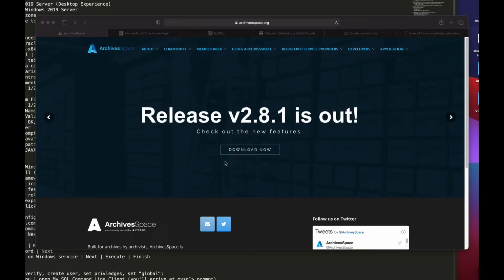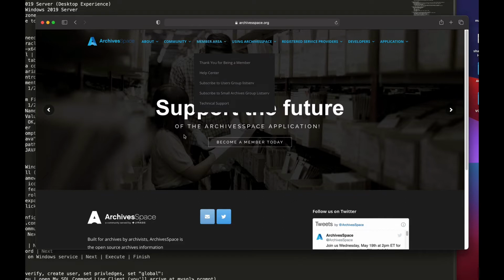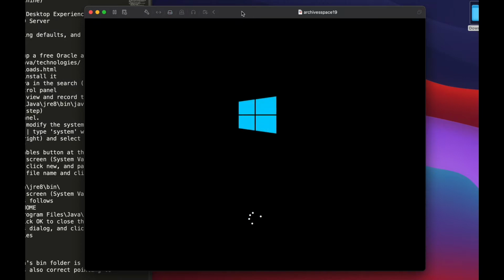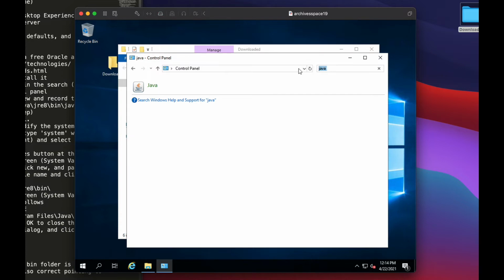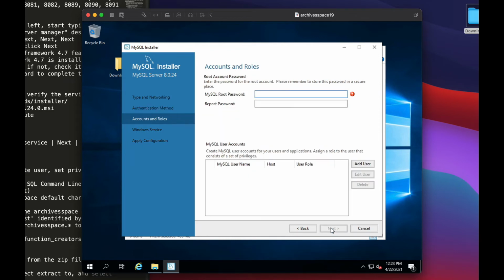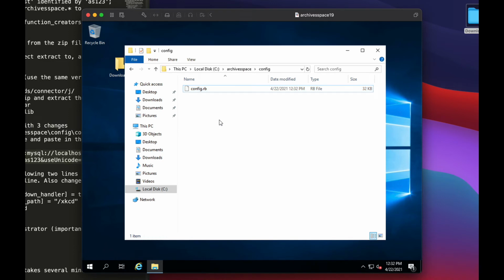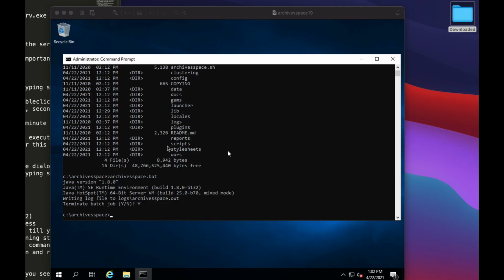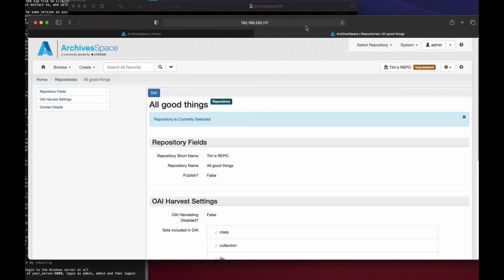ArchivesSpace 2.8.1 installation on Windows Server 2019 (in 15 steps)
This is a step by step video with explanations on how to get this product, ArchivesSpace, installed on Windows Server 2019 as a system service when the machine boots.

This video is not meant to be the ONLY way to install it, and this video is not mean to provide a perfect install for you because your company may have specific requirements for your deployment, however, it is my sincerest hope is that it works for those out there who really want to set this up and don't wish to go thru the same frustrations we did.

Comments are welcome, but it is my preference that comments are positive and helpful to others. Please be courteous with any comments.

Below is a link to a text file in my github.com account. It contains the step by step instructions from this video in text format that matches the video nearly step by step. It contains the commands I used for easy copy and pasting into your own deployment.

I have not included other links to ArchiveSpace, Microsoft Windows Server, VMware and other products simply because a good security practice to download those without the use of a link someone else provided. Instead, I walk you thru finding them in the video. That is much safer.

If your looking for the install on Ubuntu, here is my YouTube video covering that:

Cheers!

UPDATE July 2022 .. Solved this new error causing our AS server not to start the app. Thought i would post to save someone the trouble of finding a resolution.

Java error - Java::JavaSql::SQLException: HOUR_OF_DAY: 2 - 3

If you get this error and Archivesspace will not start correctly this is due to an issue with daylight savings time.
Technically speaking (quoting someone else) "The indexer user is being updated in the database with a time that does not exist due to daylight savings time"

To resolve you are going to run an update command within MySQL on the Archivesspace database.
These steps are for the command line in Linux but you can do it similarly inside Windows.

Prerequisite
I recommend you backup your server, or at least take a snapshot if it's a virtual machine.

Part 1 (find out your Archivesspace database name)

1. Open terminal
2. sudo mysql -u root -p        (hit enter and provide your root user password)
3. show databases;
4. Write down the name of your database, mine is called archivesspace
5. exit

Part 2

1. Open terminal
2. sudo mysql -u root -D archivesspace -p      (use your database name, hit enter, key in your password)
3. UPDATE user set user_mtime = NOW(), system_mtime=NOW() where username='search_indexer';
4. exit
5. reboot your server